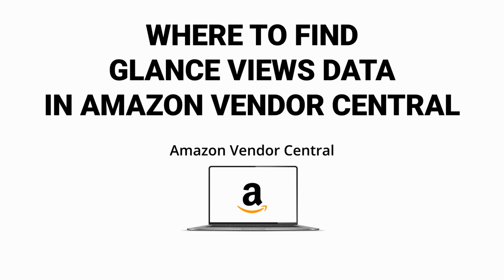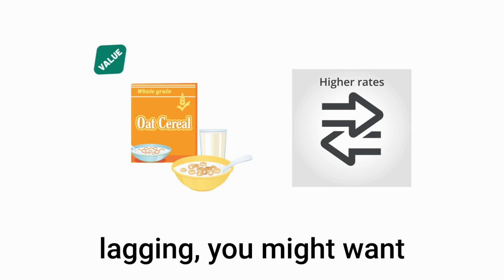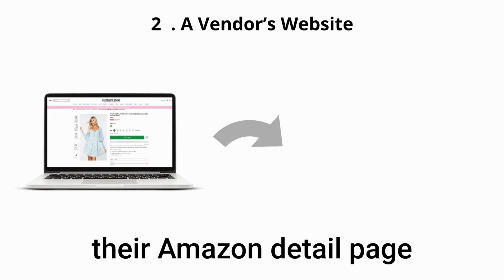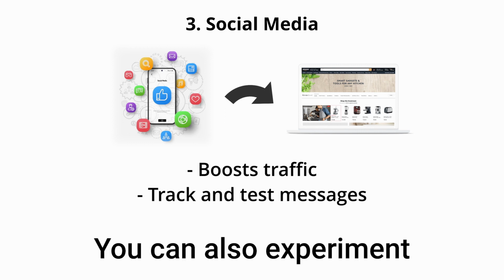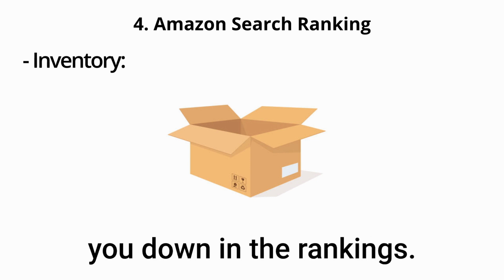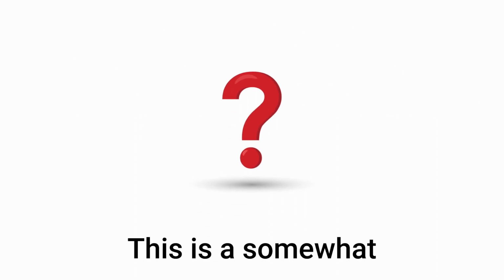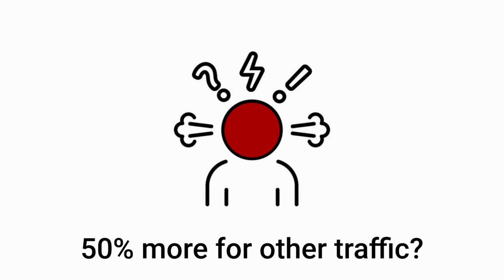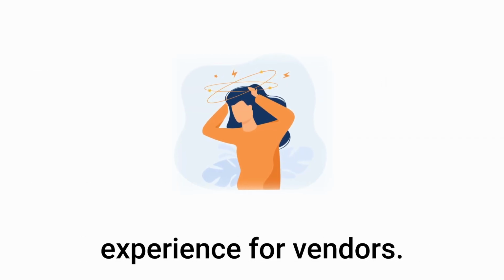How to Increase Glance Views on Amazon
When it comes to ecommerce, gaining visibility for your products is critical to the bottom line. For Amazon vendors, that means racking up as many “glance views” as possible on their product pages. But glance views are not the same as pageviews, and boosting them can be tricky.

In this video, we’ll talk about some of the best methods for increasing glance views on product pages and how vendors should approach glance views data. But first, you’ll need to understand where to find your glance views data, and whether your conversion rate indicates you should seek more glance views or focus on converting the ones you have.

The whitepaper mentioned in this video can be downloaded at the bottom of the above blog.